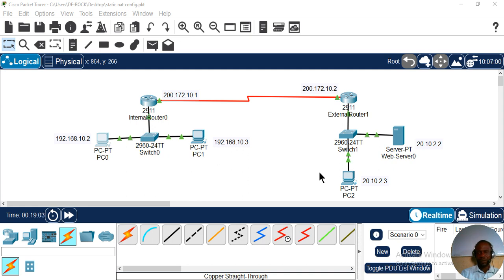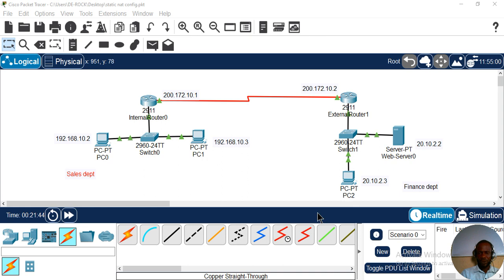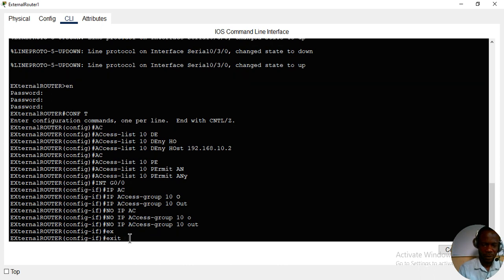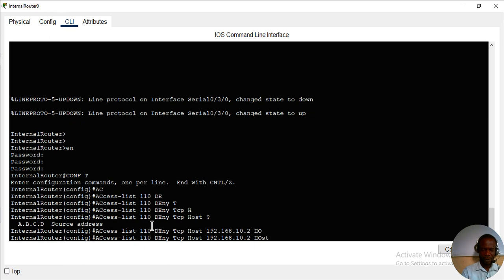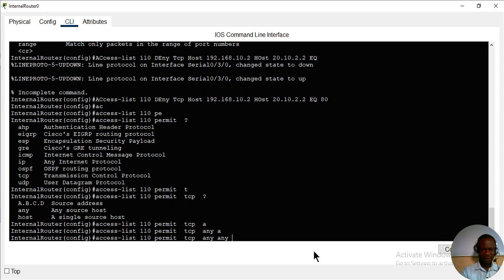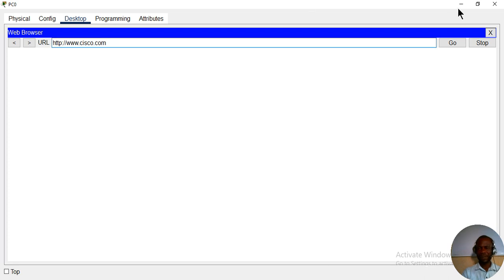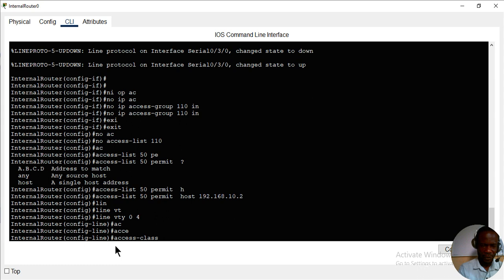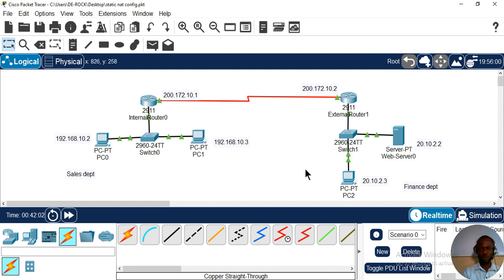standard access control list.